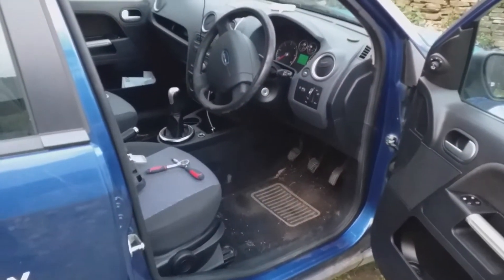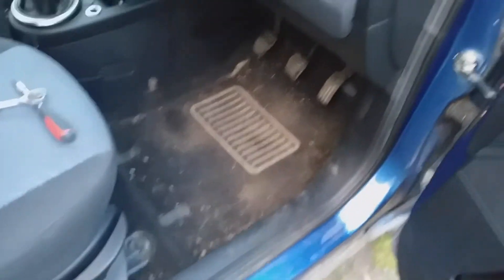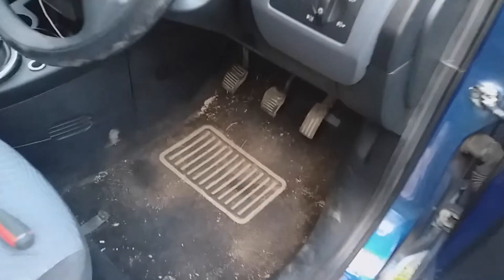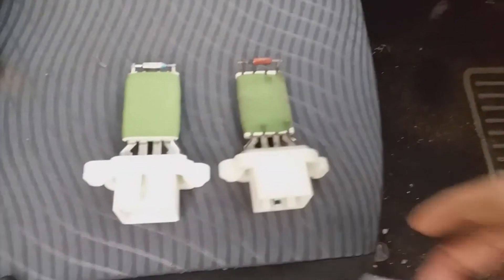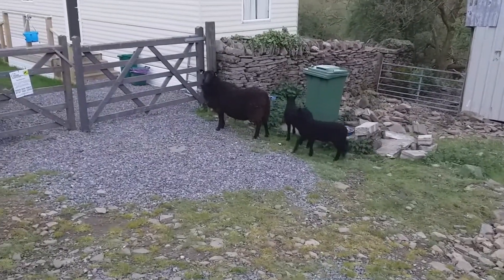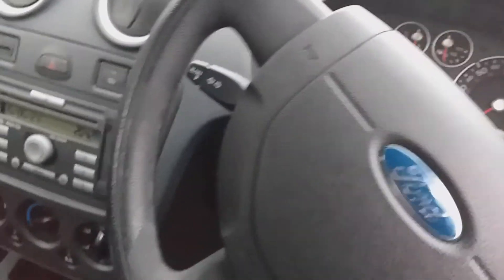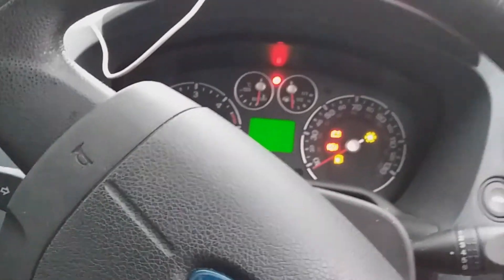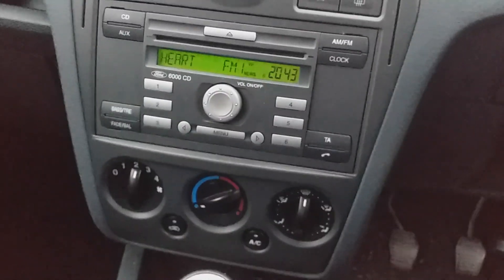Ford Fusion 57 Plate | Zetec Climate TDCI | Replace Heater Blower Resistor | Heater not working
If you've got a Ford Fusion and suddenly your heater stops working, this may be the fix for you.

We found that our heater stopped working suddenly on settings 1, 2 and 3 but worked on 4.

After a bit of internet searching we found that it was the heater blower motor resistor on our 57 plate Ford Fusion (2007/08).

Took about 20 mins to do in total.